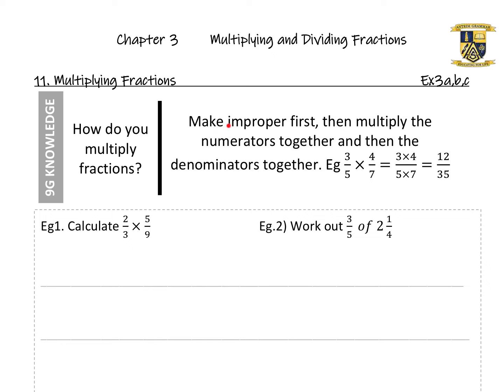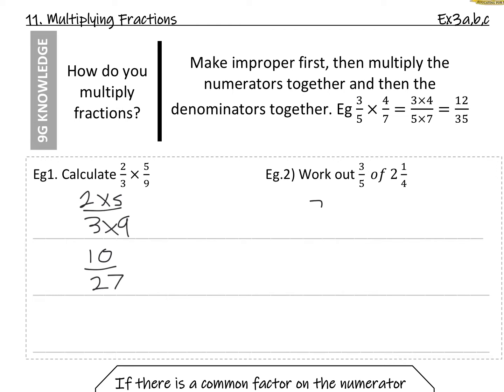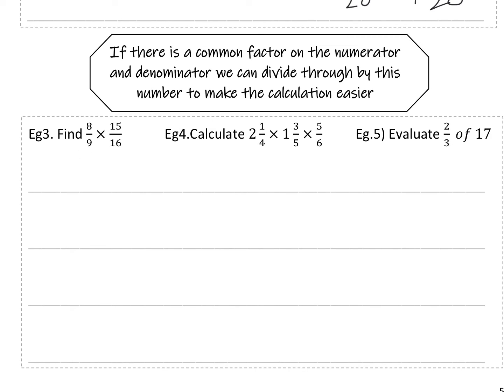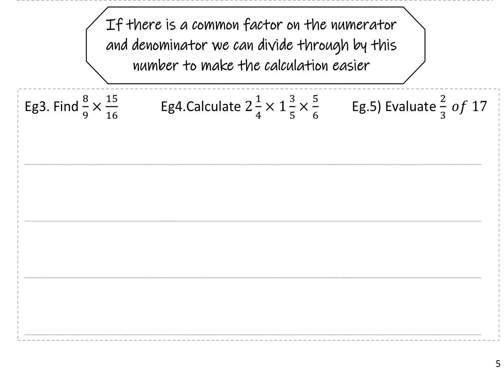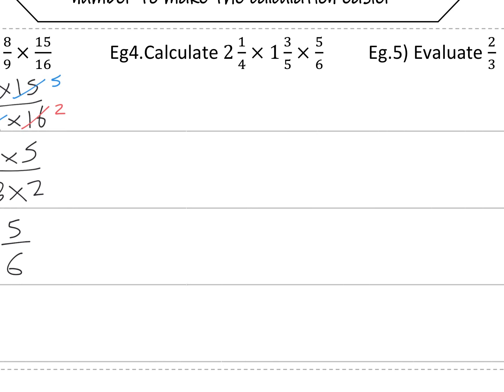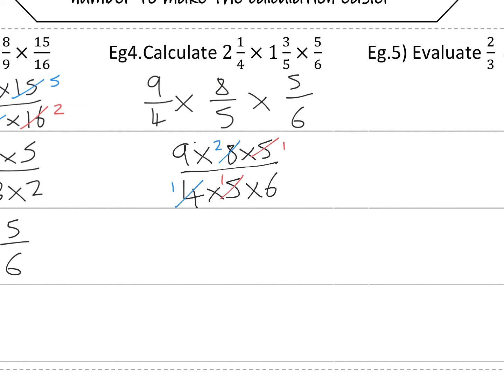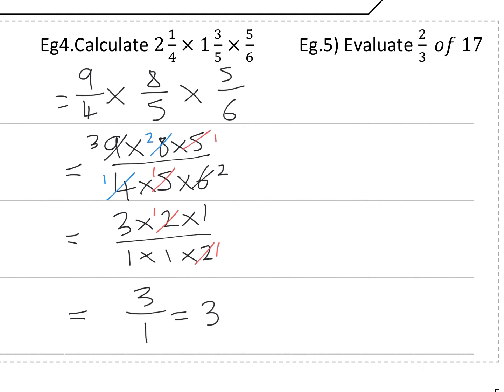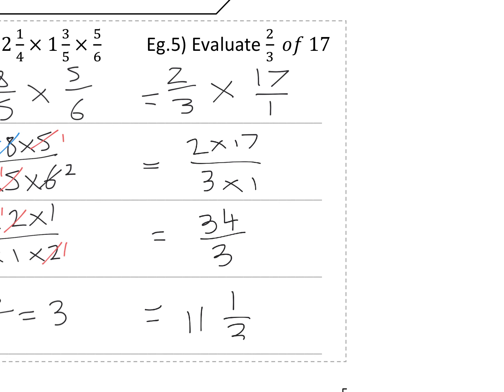Year 9 11. Ex3a,b,c Multiply Fractions .mp4